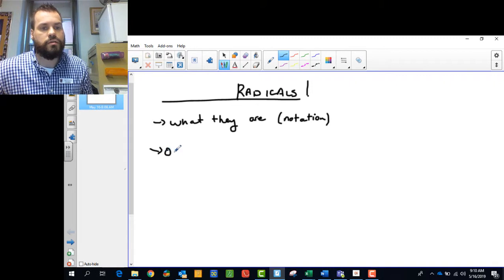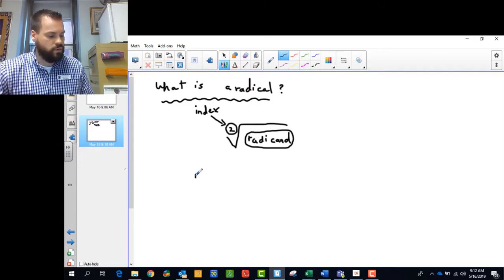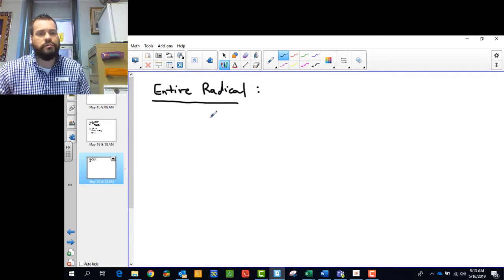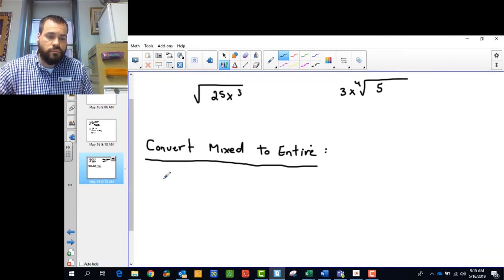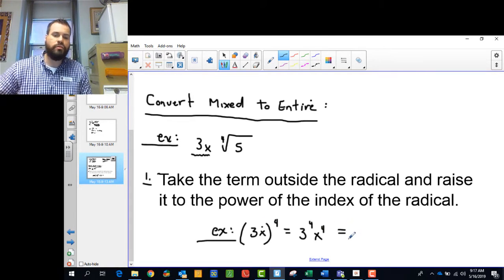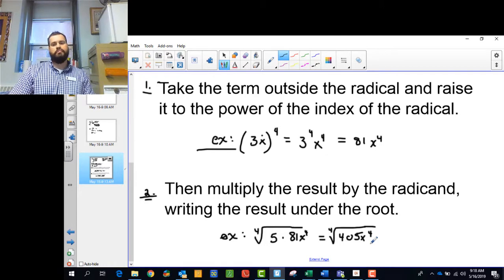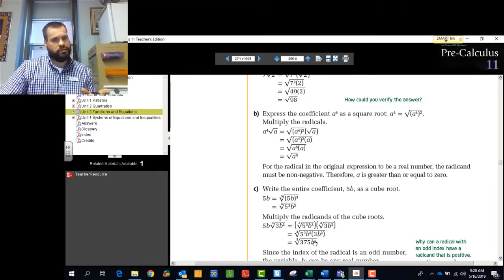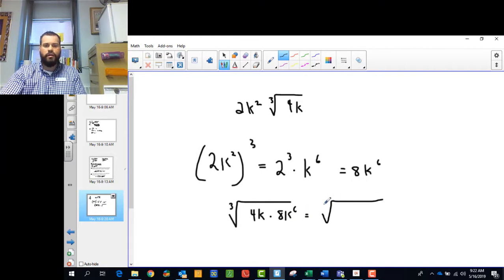Radicals Intro and Mixed to Entire